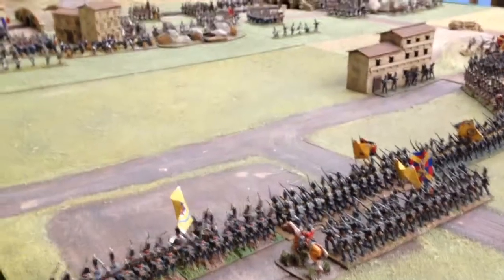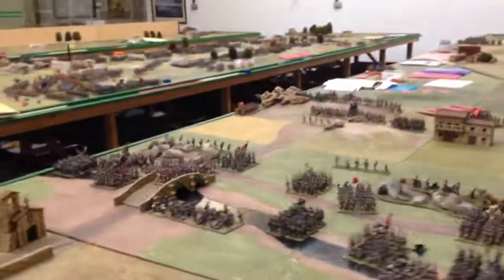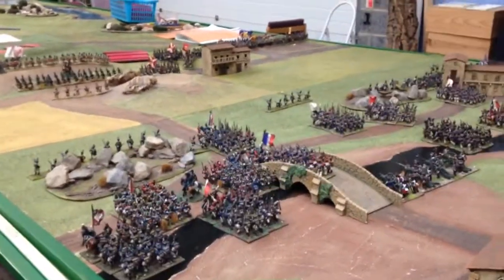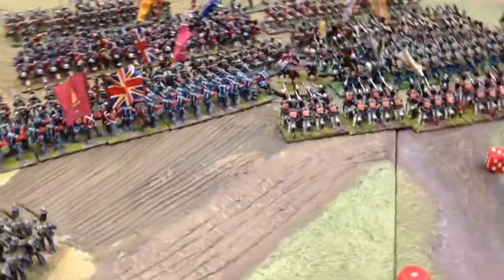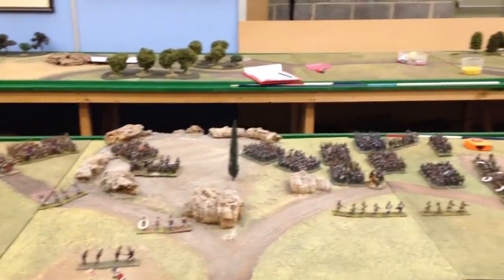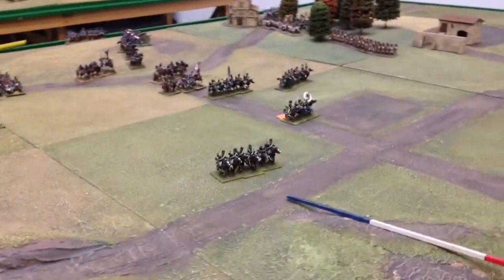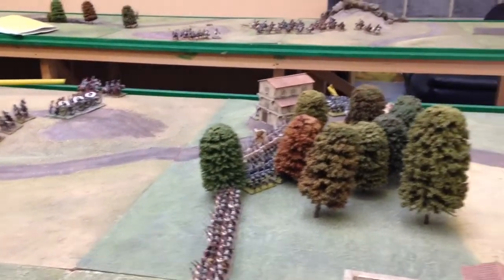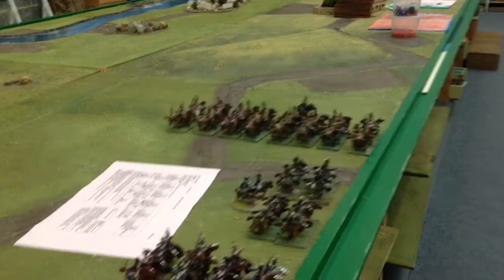Battle of Salamanca part 1 2014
This is the first of our videos for this famous peninsular battles.